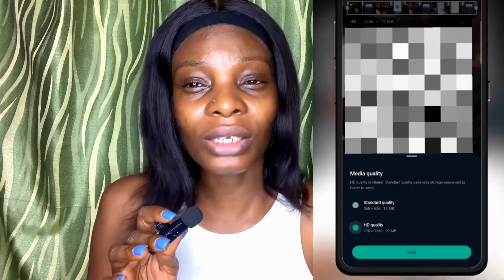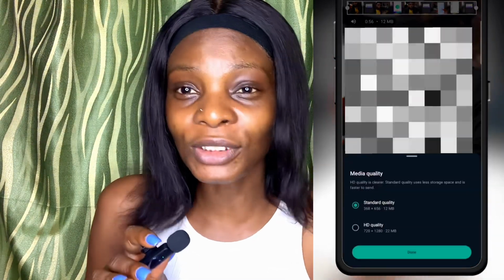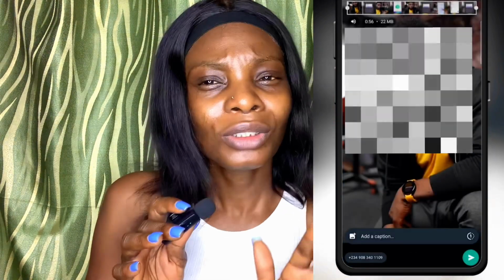THE BEST WHATSAPP UPDATE : SHARE SCREEN , SEND HD PICTURE / VIDEO & MORE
Hello Fam! WhatsApp has done a great work with the features which have been rolled out to some devices and yet to roll out to some.

I must say that for me the best feature is the sharing of screen feature and send HD pictures or videos without compressing it’s quality .

How do you see this update.

Note: The overlayed video is from izzi_boye